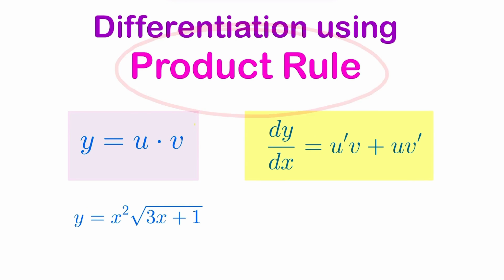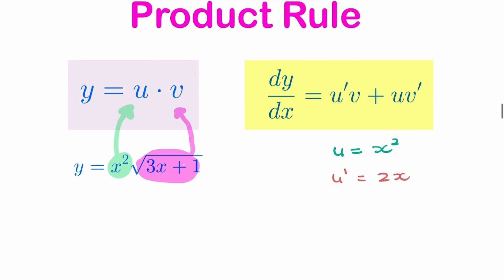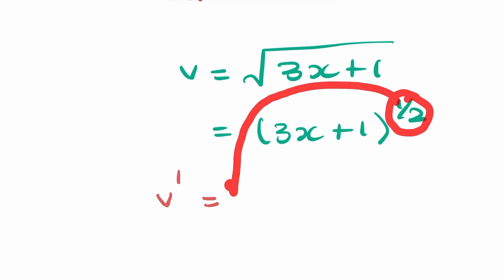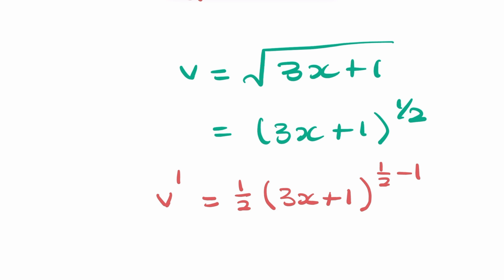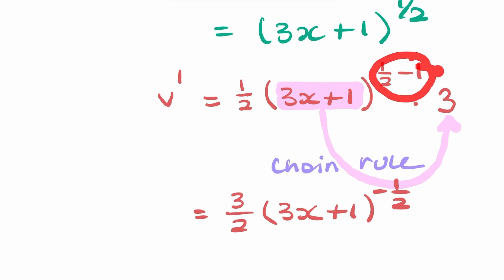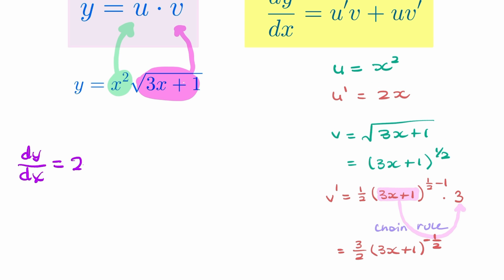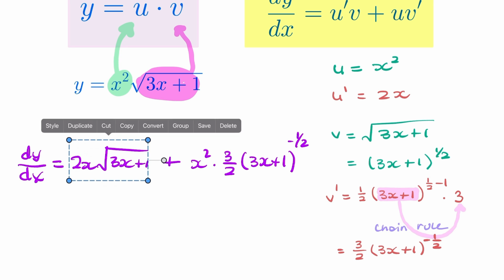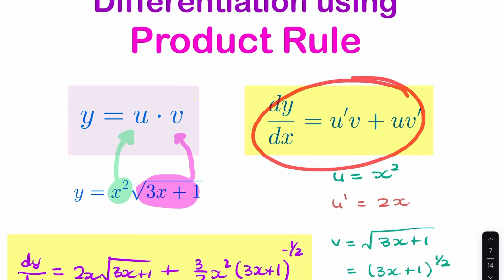Differentiation using Product Rule (1)